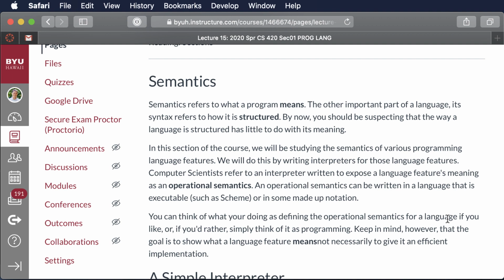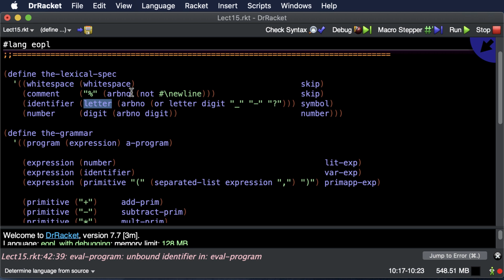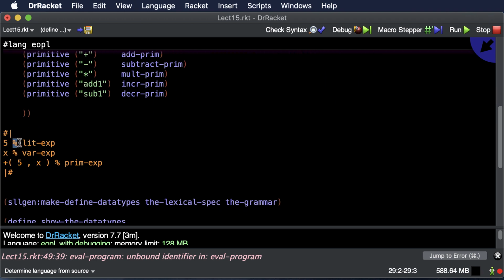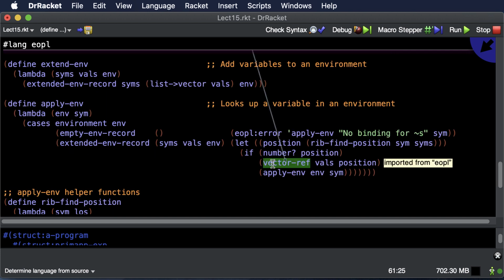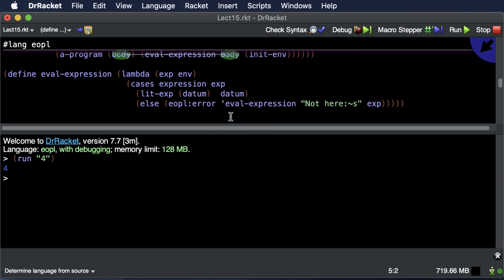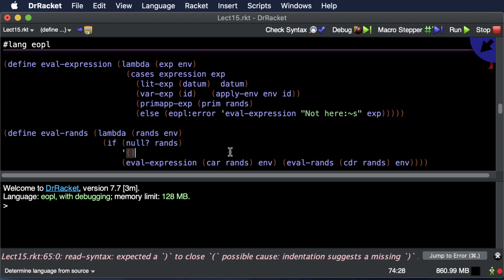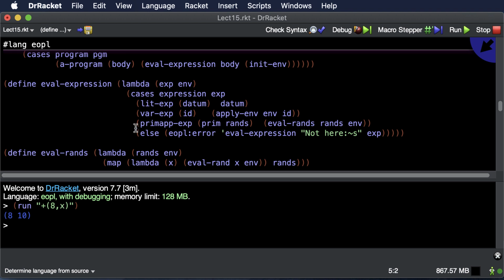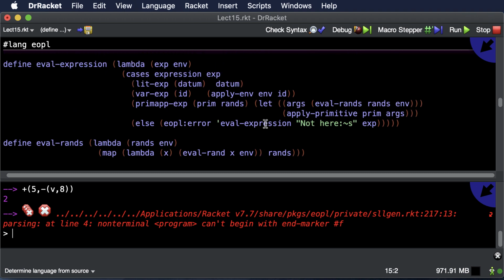CS420 - Lecture 15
CS420 - Programming Langauges

This lecture covers:

* Specifying the grammar for YACC
* Adding the Environment.
* Created a basic Interpreter.